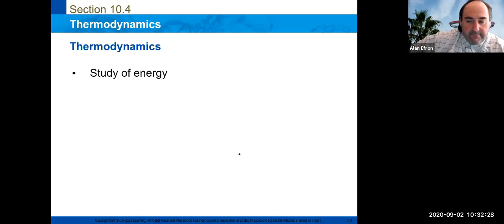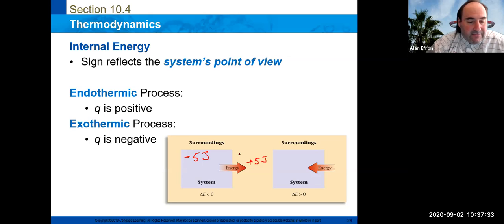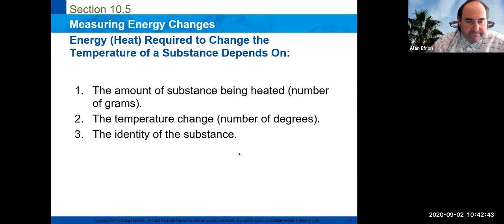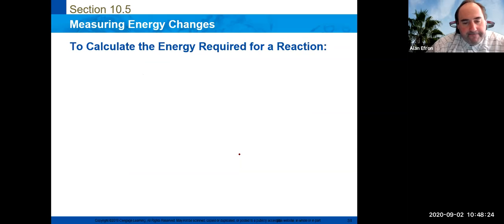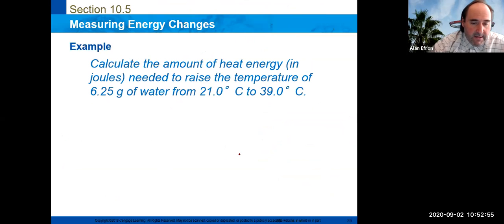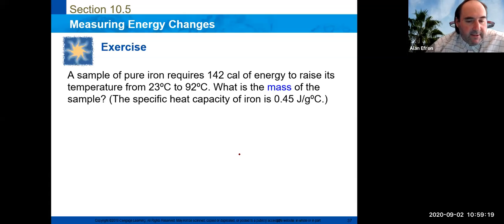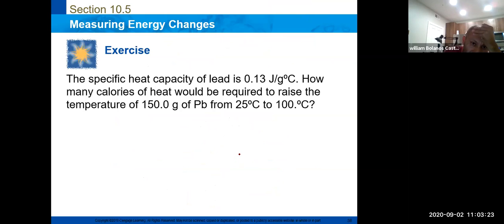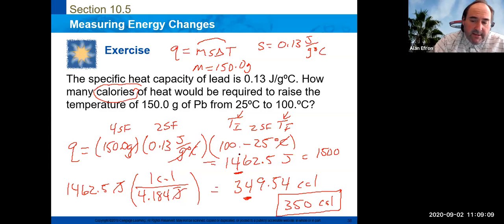Chem 3 Lecture 9/2/20 (Ch 10)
We lectured on Ch 10 (energy, specific heat)